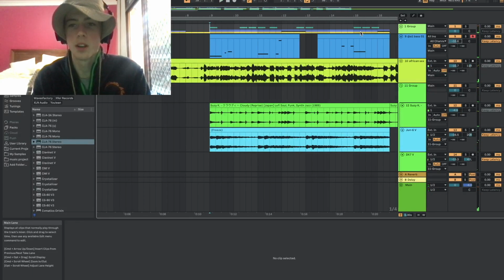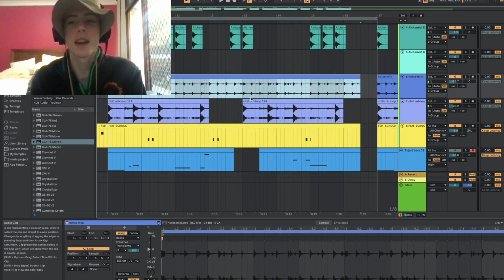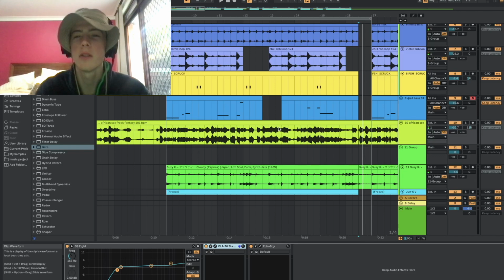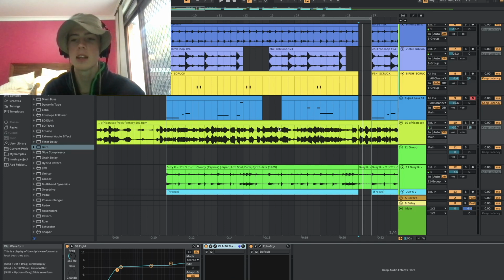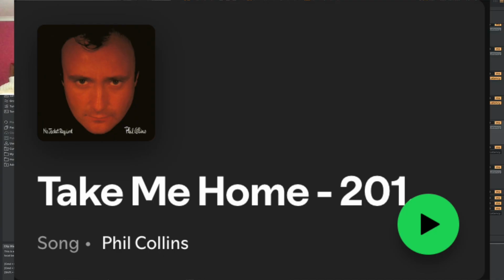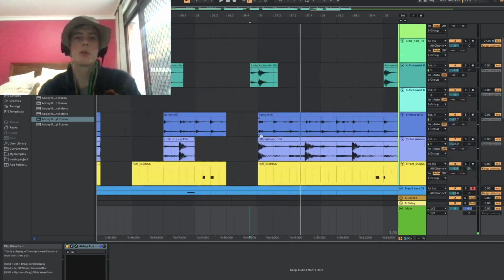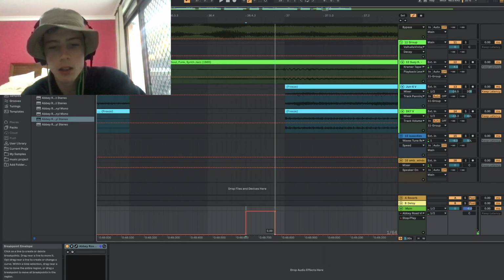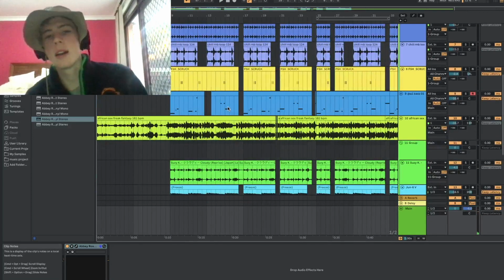remixing big MIKE?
still tired this video but said some stuff I THINK is important

My beats are only available to be sold via DM on Instagram. I do not sell on any beat selling platform.

All music used in the video was made by me.